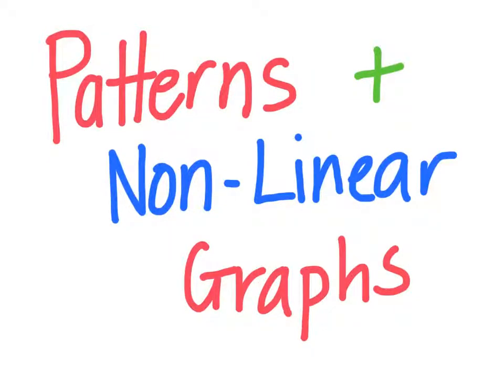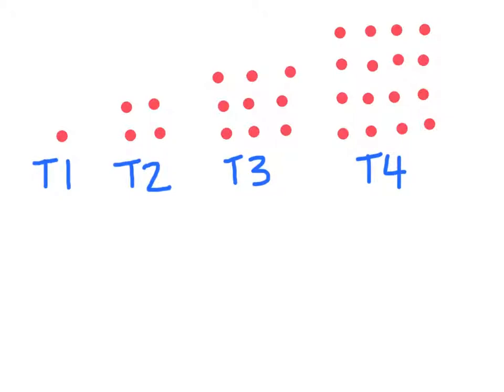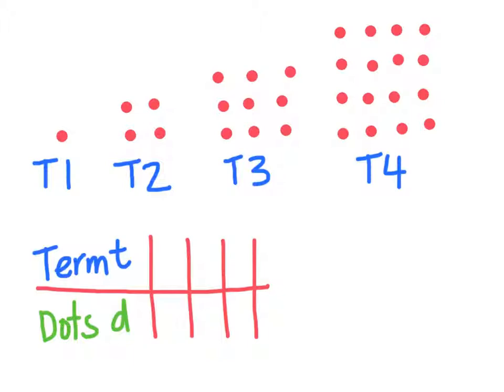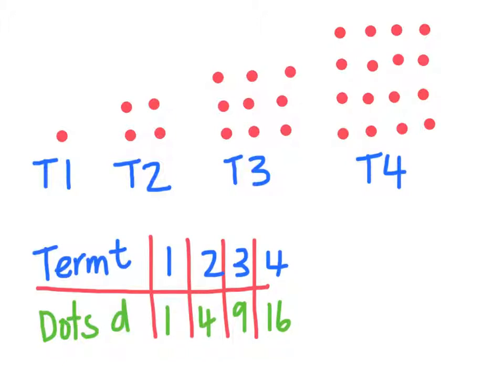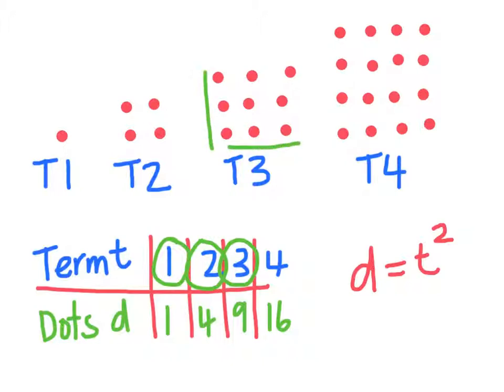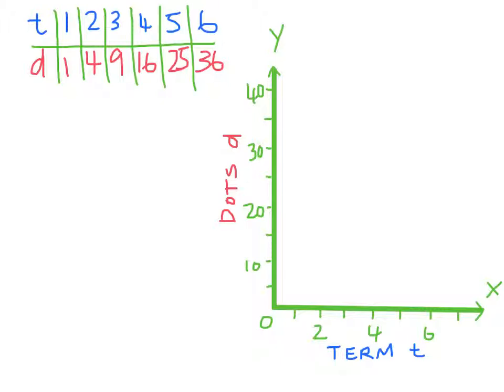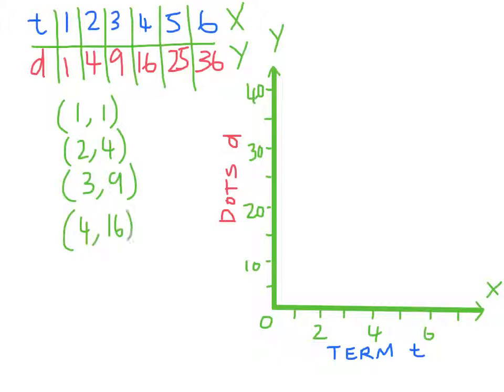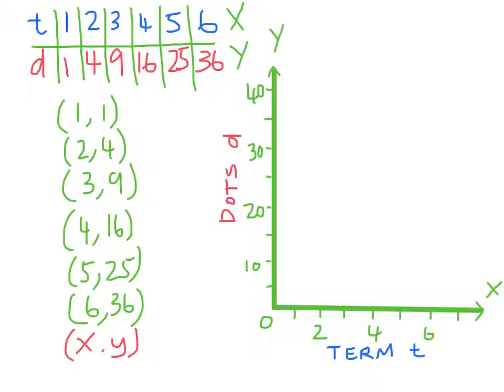Patterns and Non-Linear Graphs